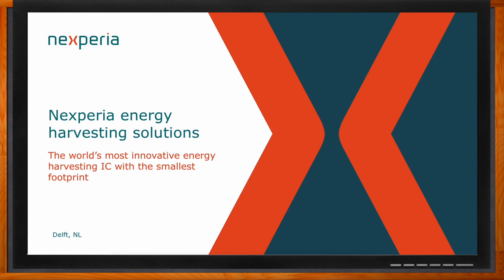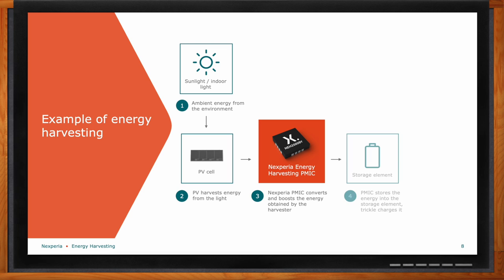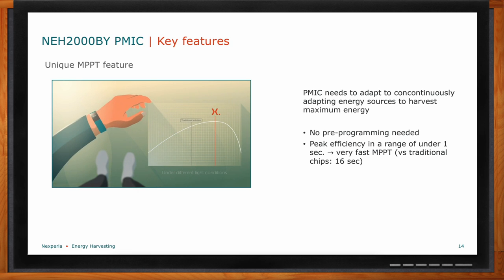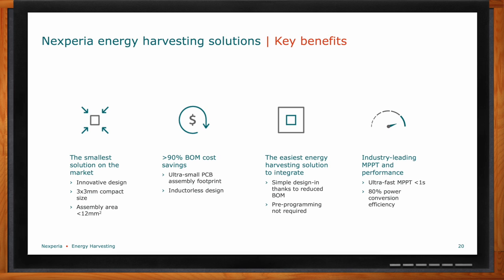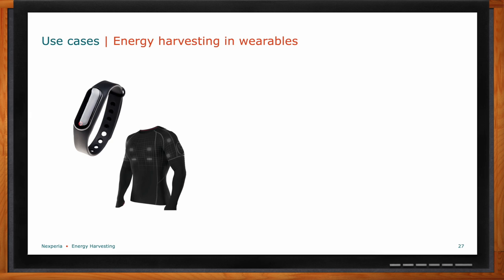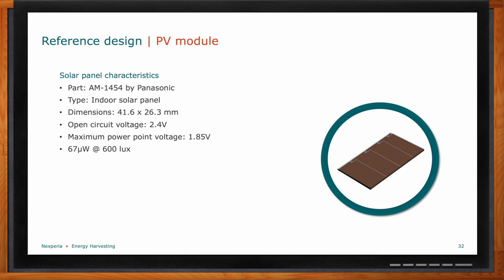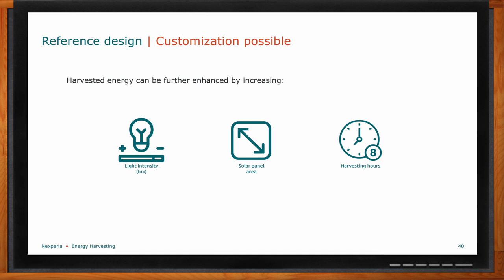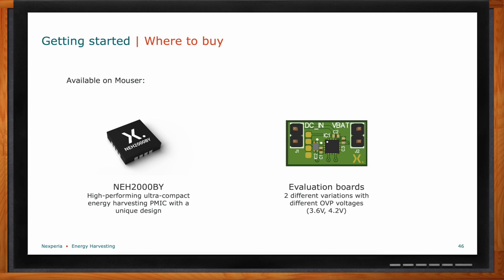Nexperia Energy Harvesting Solutions -- Nexperia and Mouser Electronics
May 9, 2023 -- Energy harvesting is a great way to ensure a sustainable future of electronics by eliminating batteries and e-waste. In this episode of Chalk Talk, Rodrigo Mesquita from Nexperia and I explore the process of designing in energy harvesting and why Nexperia’s inductor-less PMICs are an energy harvesting game changer for wearable technology, sensor-based applications, and more!